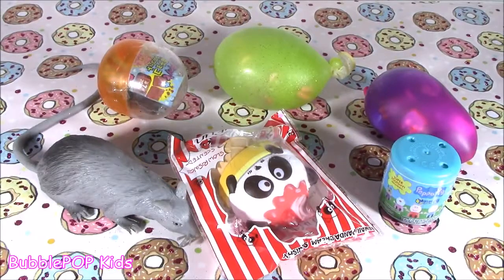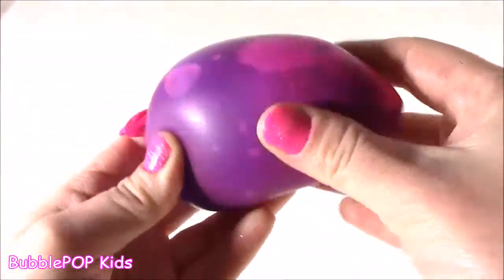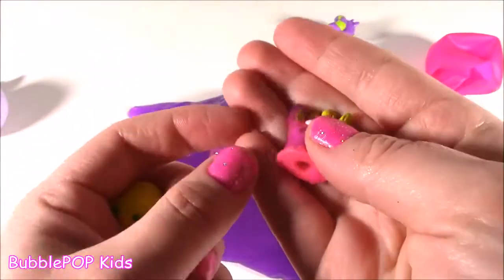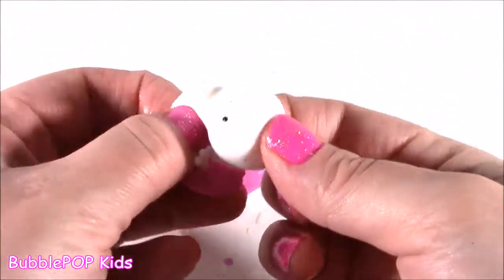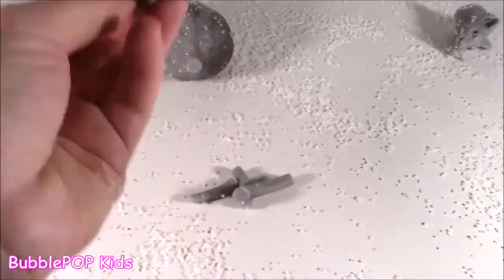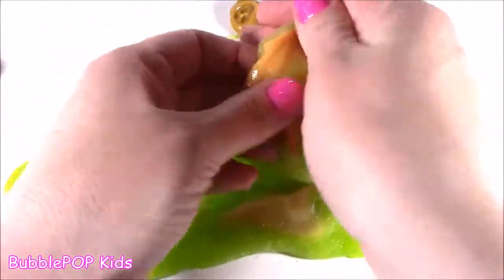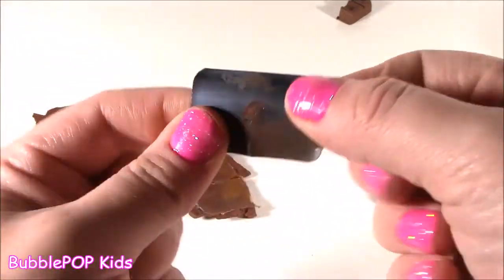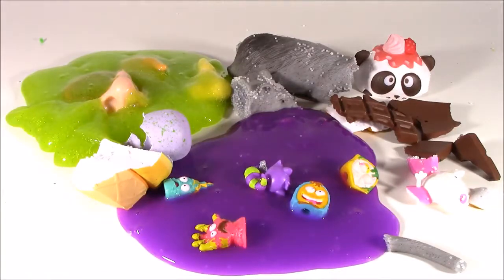Cutting OPEN Squishy GROSS RAT! Gross Nose & Ear Squish! Slimey STRESS Balls! Panda CONE!